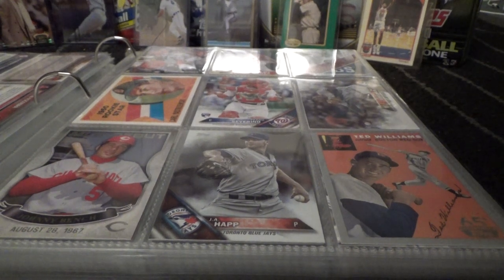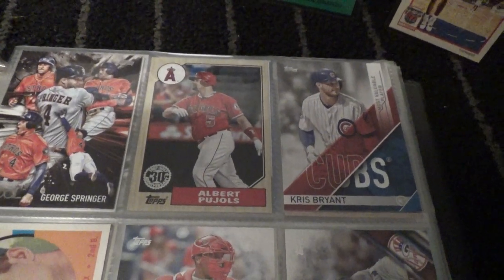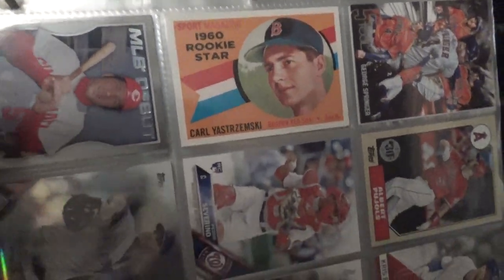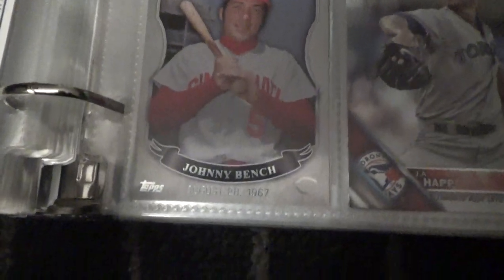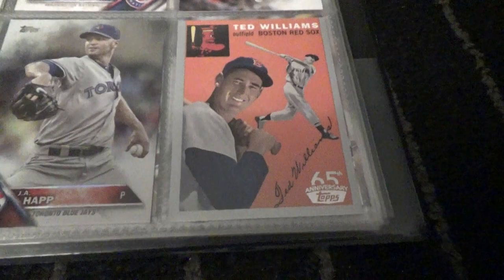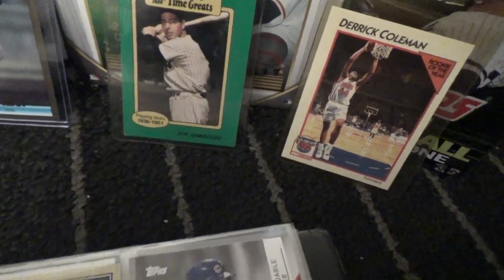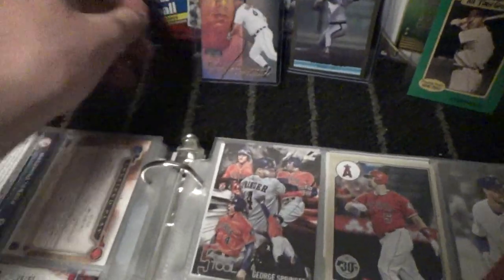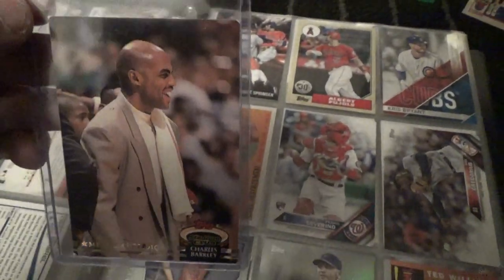My Collection Monday #5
I hope you enjoyed this video, sorry if it seems as if it was rushed I just wanted to get uploaded on Monday.